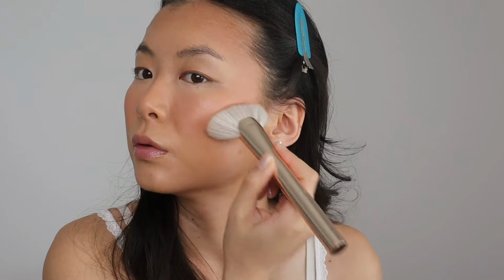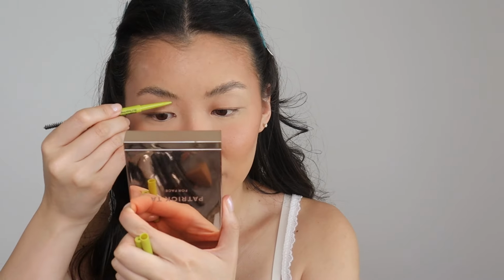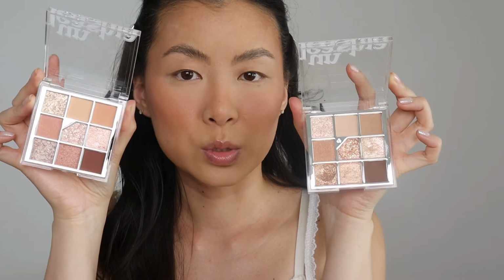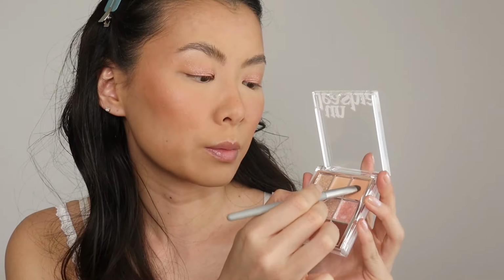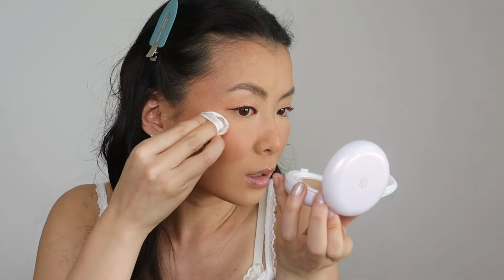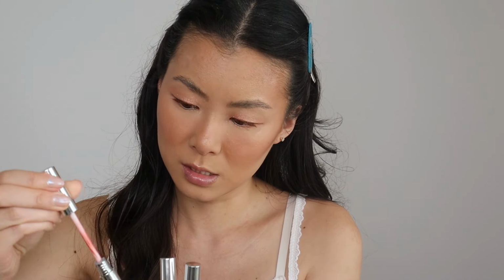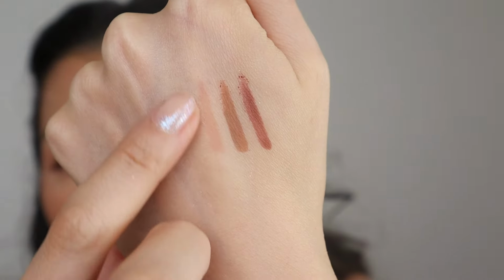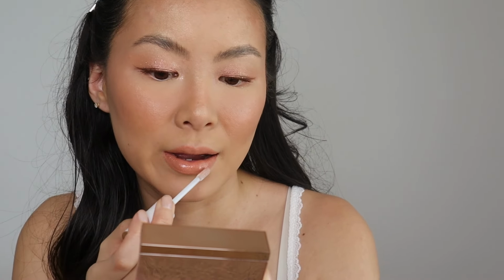My Favorite Asian Owned Beauty Brands (Unleashia, Em Cosmetics, Jason Wu Beauty)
Happy AAPI month! These are just some of my favorite AAPI beauty brands!

My Favorite Amazon Products